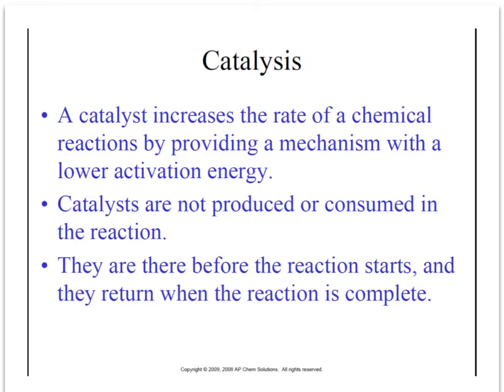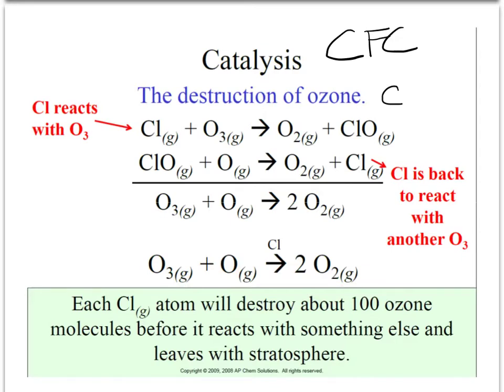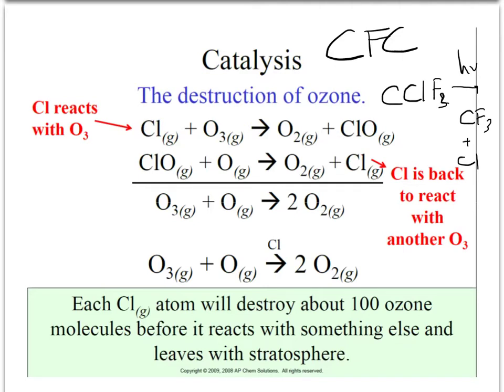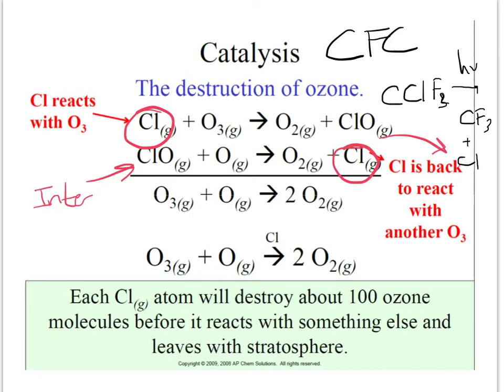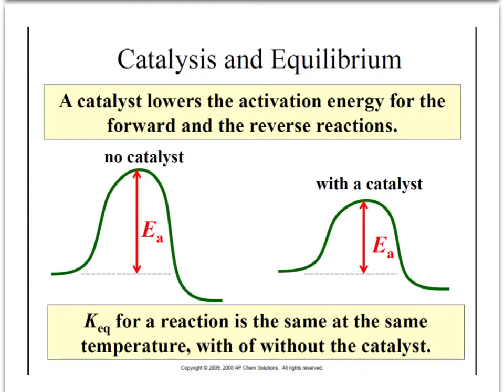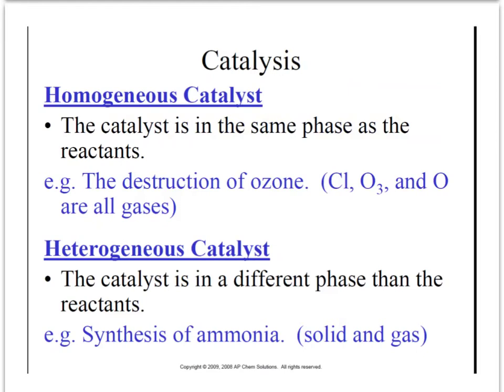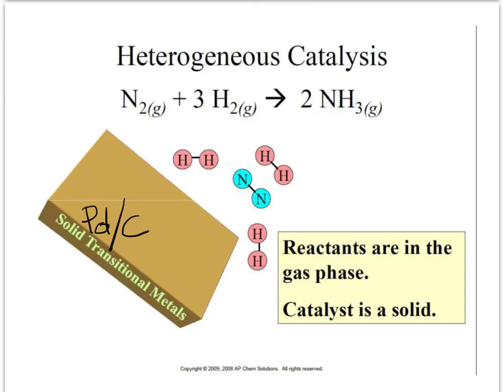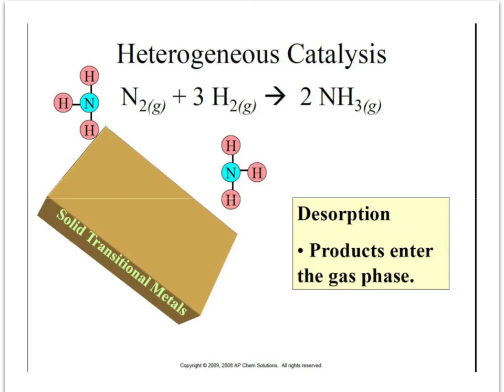9: Catalysis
8 Catalysis